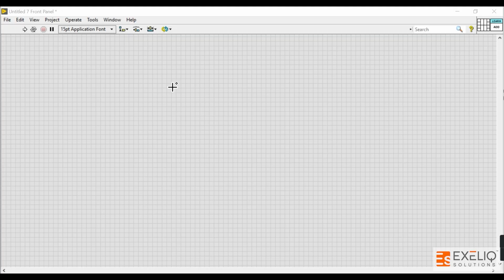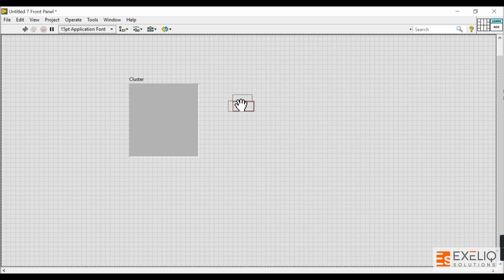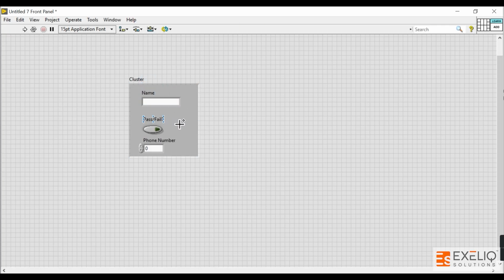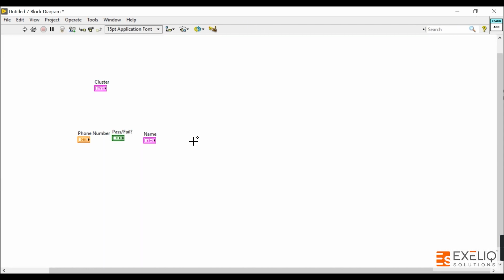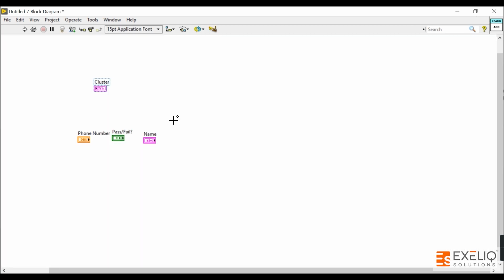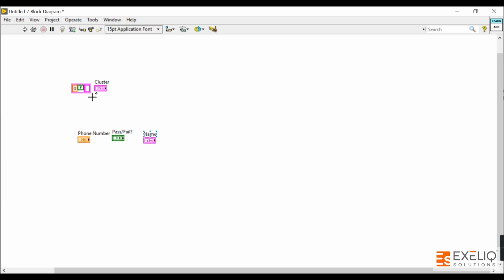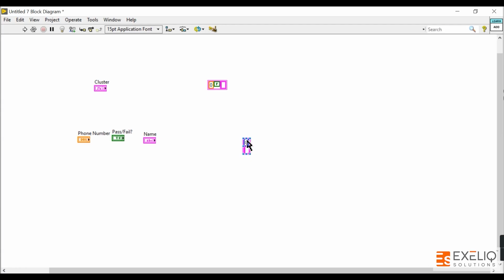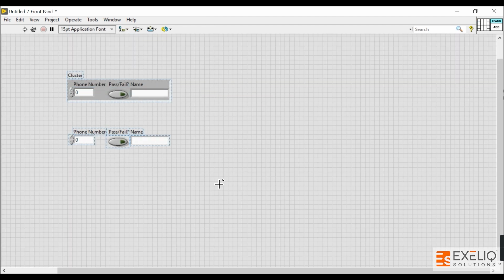How to Create Clusters in LabVIEW 2025 | Complete Beginner’s Guide with Exeliq Expert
🎬 Create Clusters in LabVIEW – The Right Way | Exeliq Pro Guide

Are you struggling with grouping multiple data types efficiently in LabVIEW? Clusters are your answer! In this hands-on tutorial, Exeliq Tech Talks simplifies the process of **creating, managing, and using Clusters in LabVIEW** for real-world engineering projects.

✅ What is a Cluster in LabVIEW & why it's used
✅ How to create Cluster Controls & Indicators
✅ Nesting clusters, unbundling data & organizing your front panel
✅ The difference between Arrays and Clusters
✅ Real-world use cases in EV testing, solar projects & automation

🎓 **Perfect For:**
– LabVIEW Beginners & Engineering Students
– Automation & R&D Engineers using NI LabVIEW
– Test Bench Developers and Control System Programmers
– Anyone looking to write scalable, readable LabVIEW code